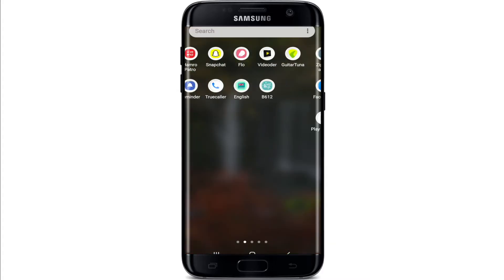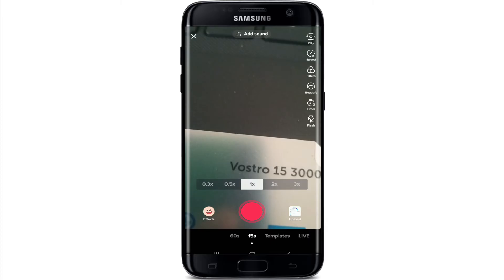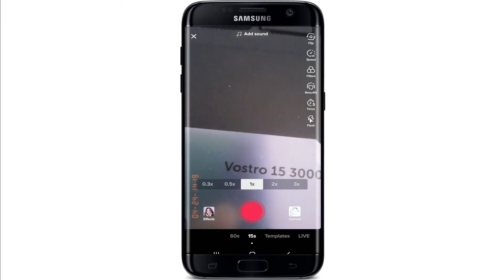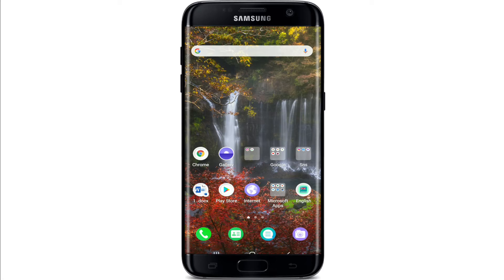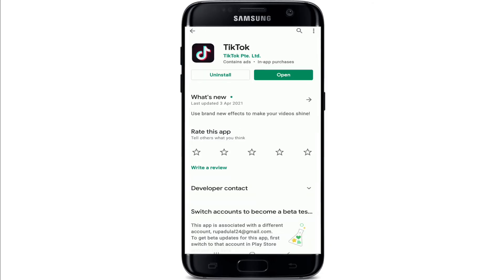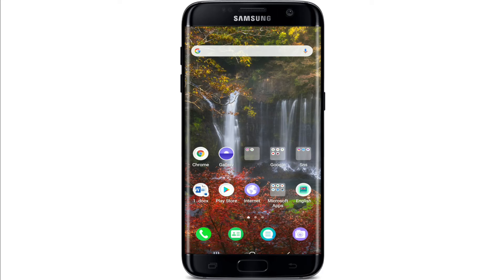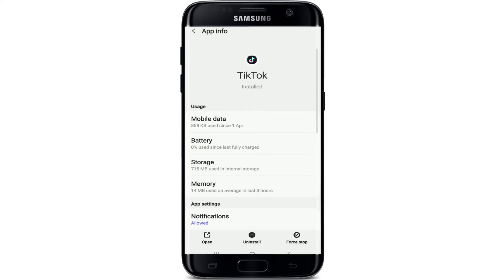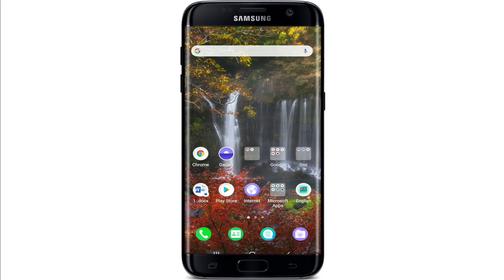How to Fix Tiktok Effects not Working?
Are you having problem using effects on Tiktok? Here in this video we are going to show you some of the fixes that can help you solve the Tiktok effects not working issue.
Sometimes there might be a glitch on the Tiktok app like all other applications which might result in the features not working properly. In order to fix that issue there are a several things you can do. Some are mentioned down below:
*Check your internet connection first if it’s working properly
*Go to your Play store, search for Tiktok and check if the app is updated or not if not then tap on the ‘update’ button and open Tiktok
*Go to Settings on your mobile and tap on apps, Now search for Tiktok and tap on ‘force stop’ at the bottom right
*Go to Settings on your mobile and tap on apps, Now search for Tiktok and tap on ‘storage’ again tap on ‘clear cache’ followed by ‘clear data’ on the bottom
These were some of the fixes to solve the effects not working issue on Tiktok.